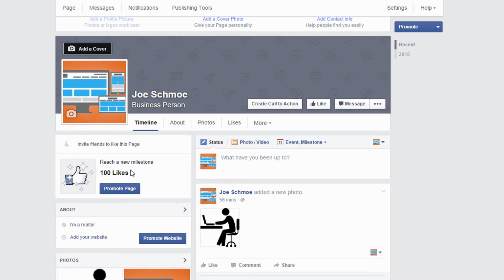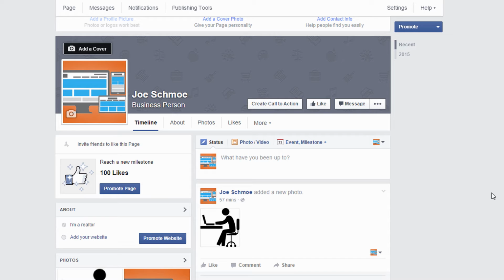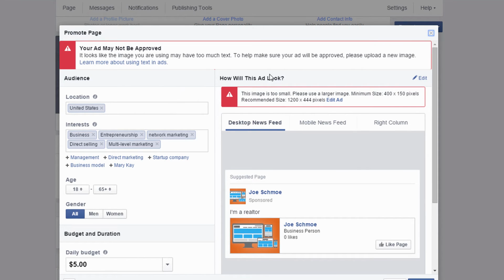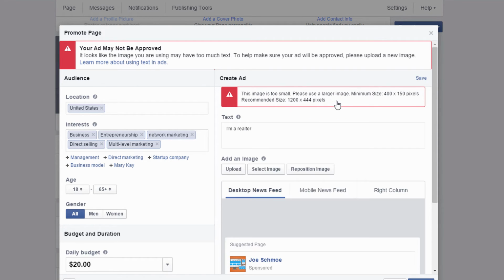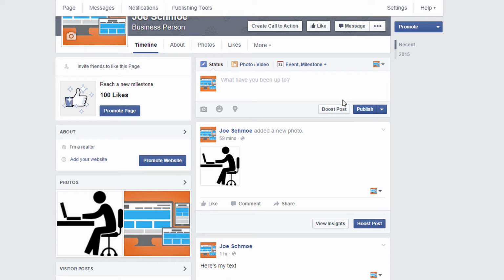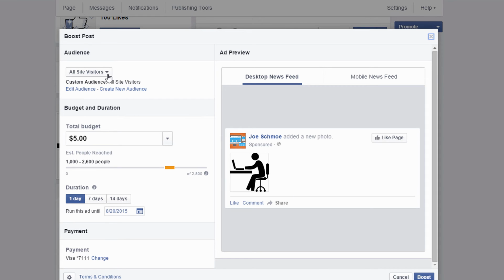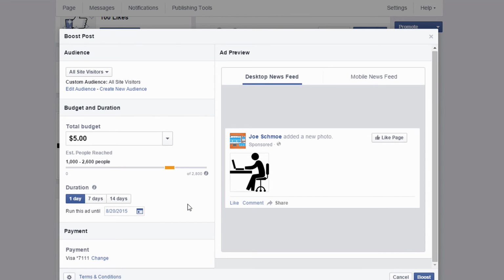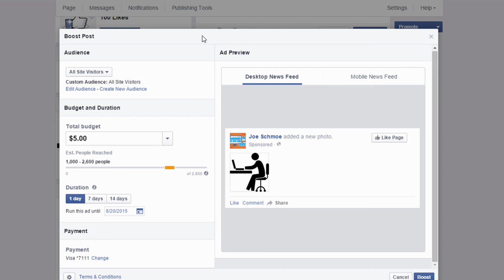Facebook Marketing: How to Increase the Reach of Your Posts